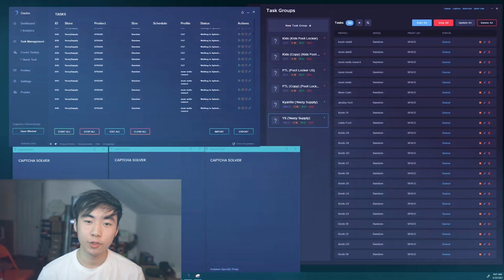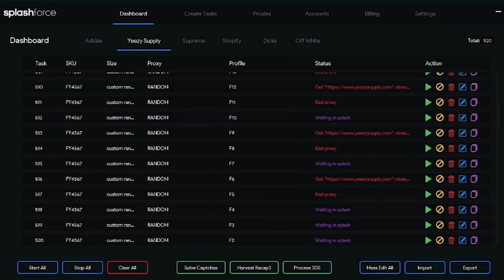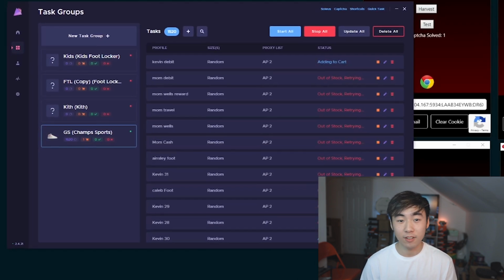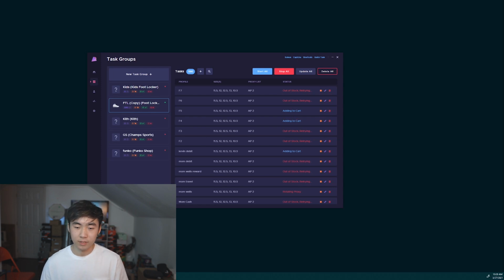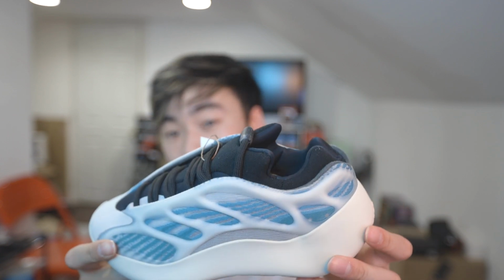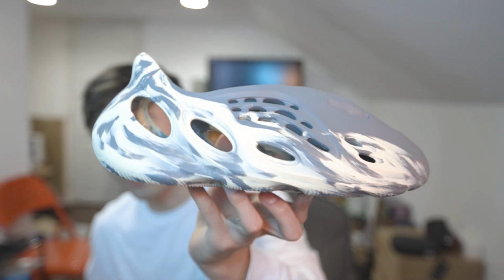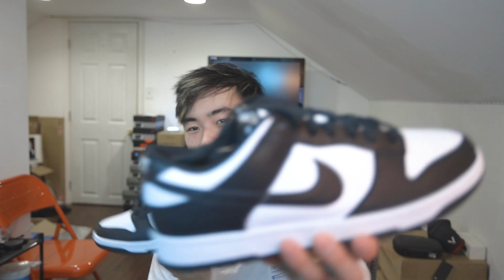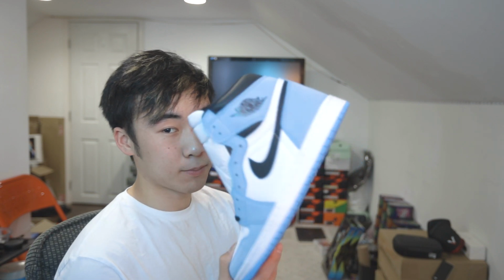Live Cop! Cookin With Splash Force and Dashe!(Yeezy 700 Kyanite, Yeezy Foam Runners, Supreme + More)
This Live Cop has a lot of drops we are going over. I tried dashe for the first time and it absolutely killed it for me. Splash force also started working so that's Crazy! Prism and TSB also came through in copping me extra pairs as always!

Cook Groups:
👑Mami's Kitchen:

🌌Aurora Proxies
​15% Code: CHINASTEVE

​15% Code: CHINASTEVE

20% Code: CHINASTEVE

Nike Accounts:
🌙Midnight Accounts